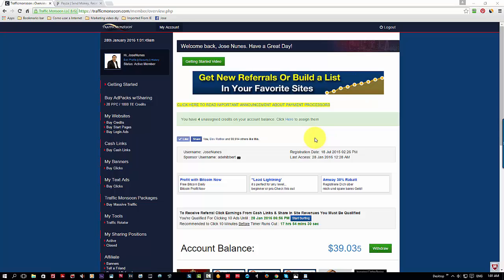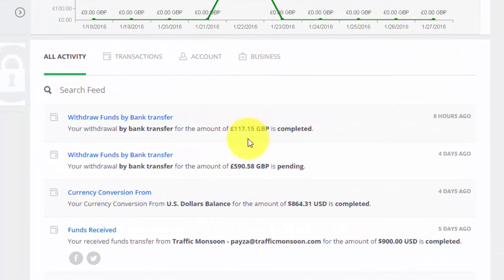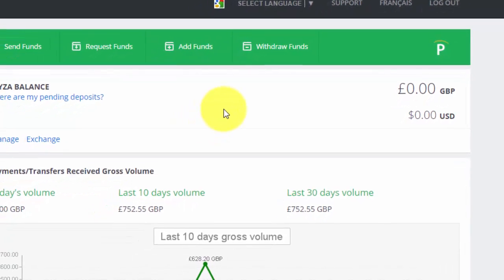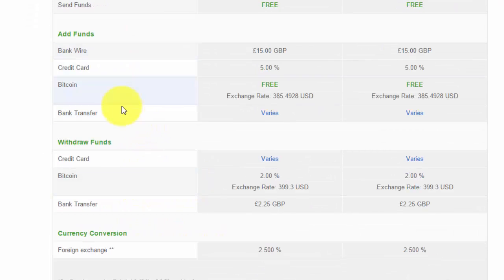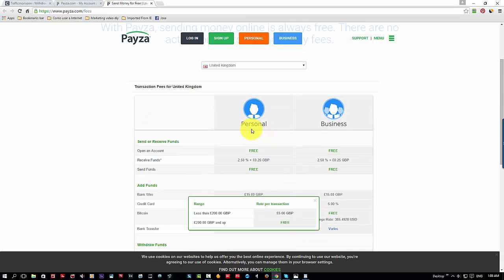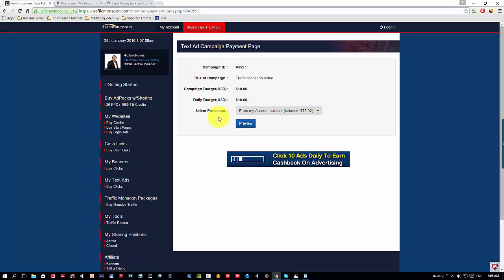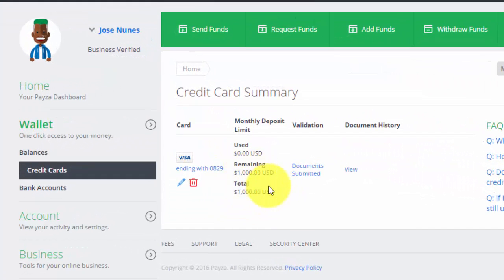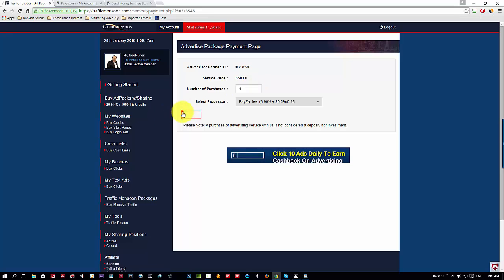How to link Payza to your Traffic Monsoon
How to Video Marketing Tutorials By Jose Nunes

Green screen how to chroma key green screen backgrounds using green screen software Sony Vegas pro

How to Chroma key Green Screen New How to use Camtasia Studio 8 new video tutorials:

Regards,

Jose Nunes.